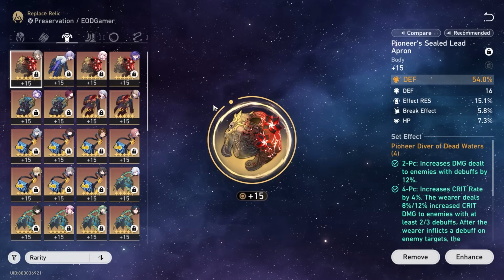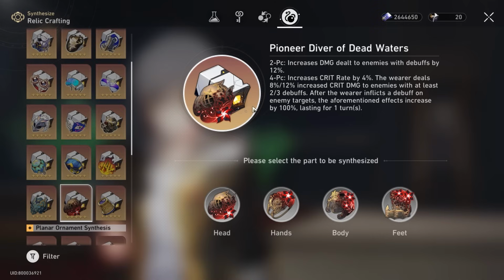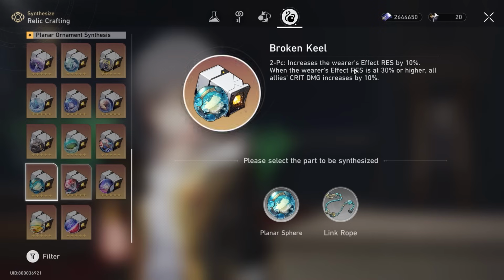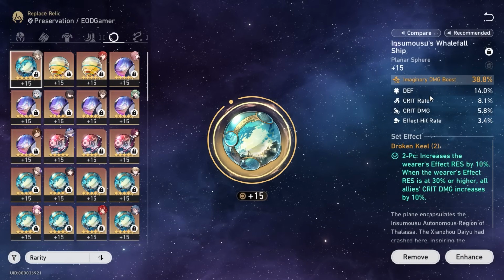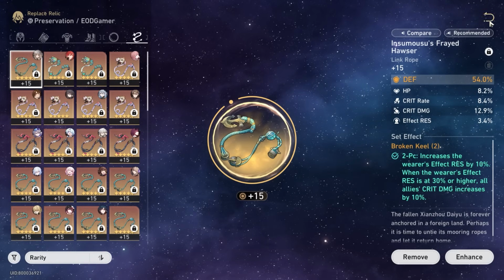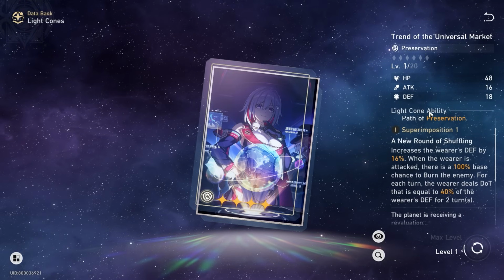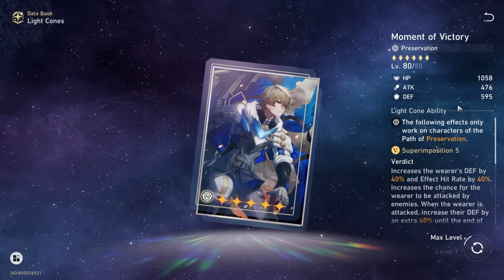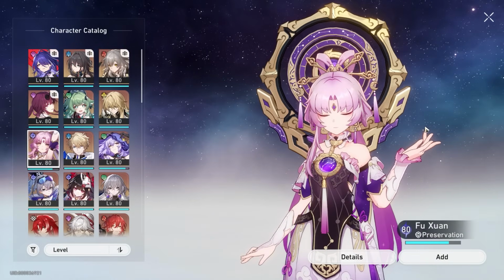How to Build Aventurine in Honkai Star Rail | Relics, Lightcones & Team Comp Order Guide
Cheers, EODGamer.

Stuff I Use (Affliate Links)
1. VPN for IP Security 🌏

2. TransferWise - Multi Currency Wallet i use for low FX conversion cost 🌏